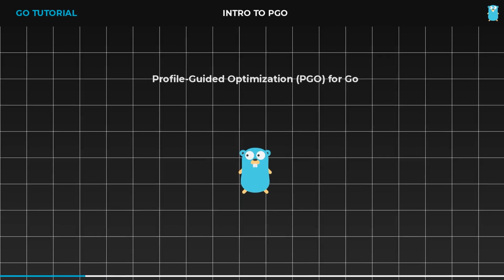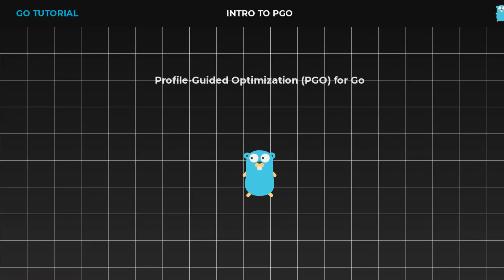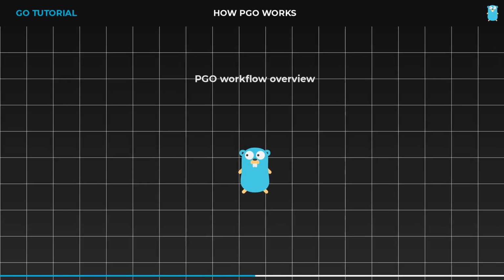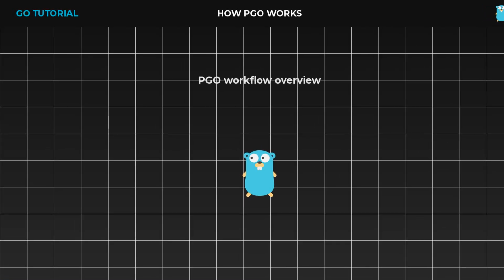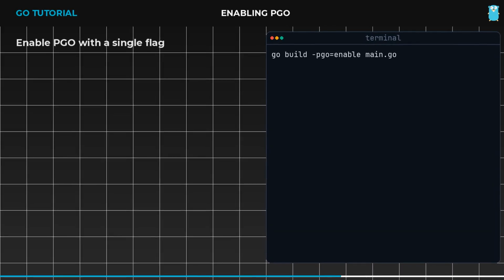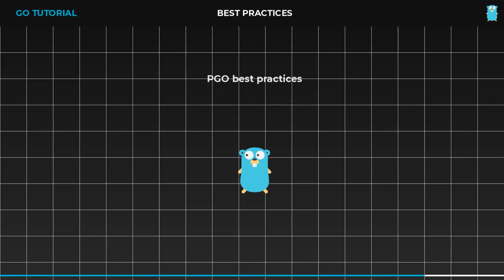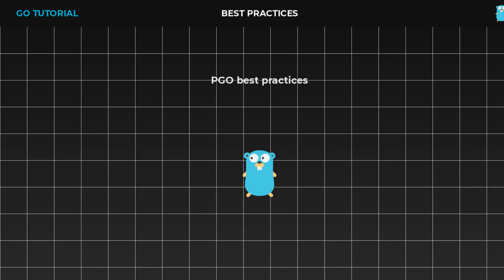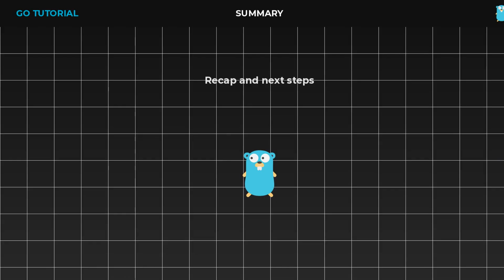GO FASTER WITH PGO: Unlock Go's Performance Potential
In this tutorial, we'll explore how to unlock Go's performance potential using Profile-Guided Optimization (PGO). PGO is a powerful technique that allows you to optimize your Go applications based on real-world usage patterns. By the end of this video, you'll learn how to enable PGO, understand its benefits, and best practices for implementation.

Timestamps:
00:00 - Introduction to PGO
00:30 - Problem Statement: Performance Bottlenecks
01:15 - Solution Explanation: How PGO Works
02:00 - Live Demo: Enabling PGO in Go
03:30 - Best Practices and Pitfalls to Avoid
04:30 - Summary and Call to Action

What you'll learn:
- What is Profile-Guided Optimization (PGO)?
- How to enable PGO in your Go applications
- Benefits of using PGO for performance optimization
- Best practices for implementing PGO
- Common pitfalls to avoid when using PGO